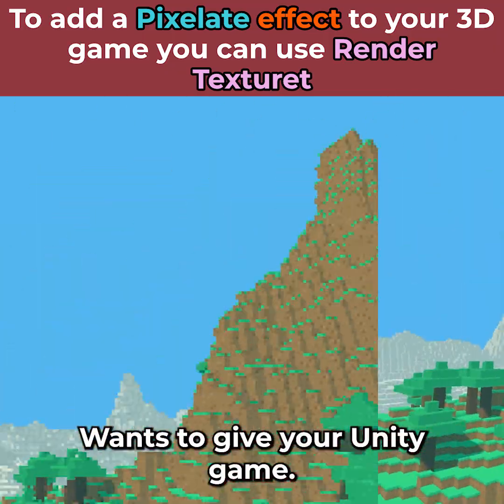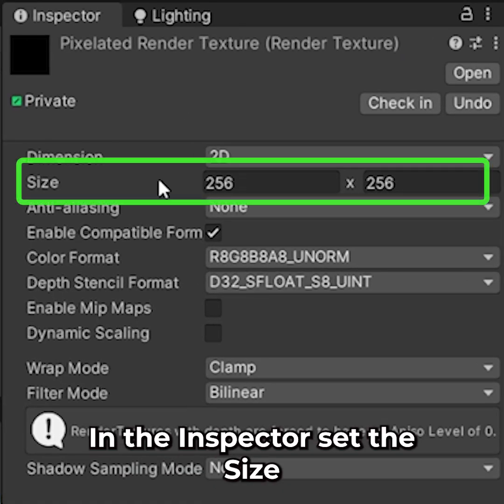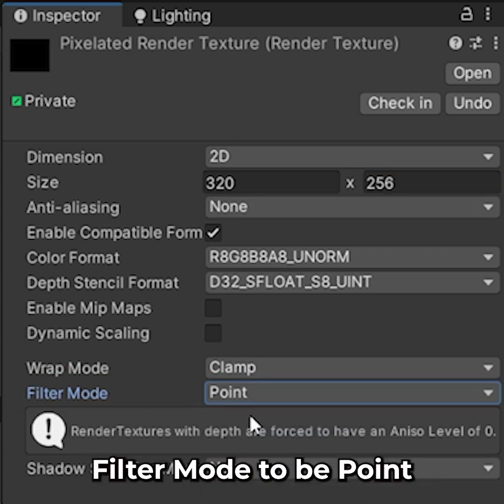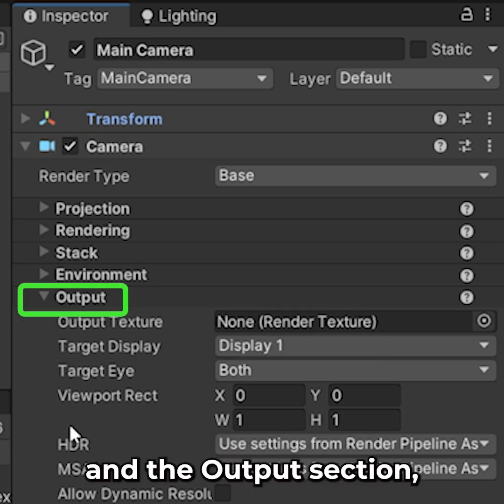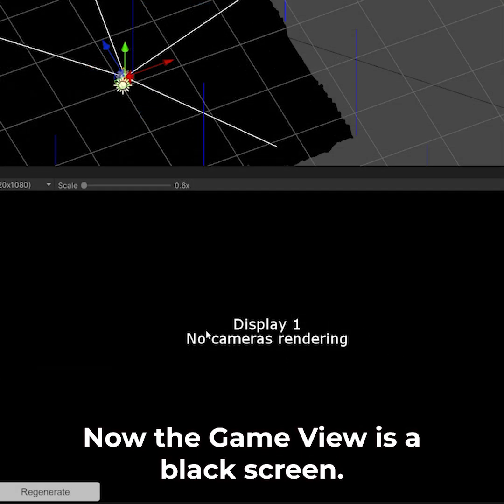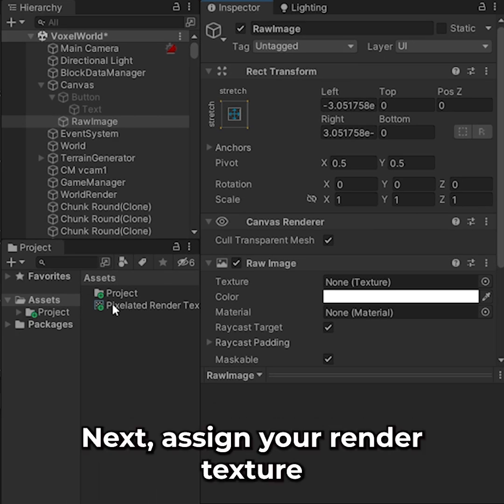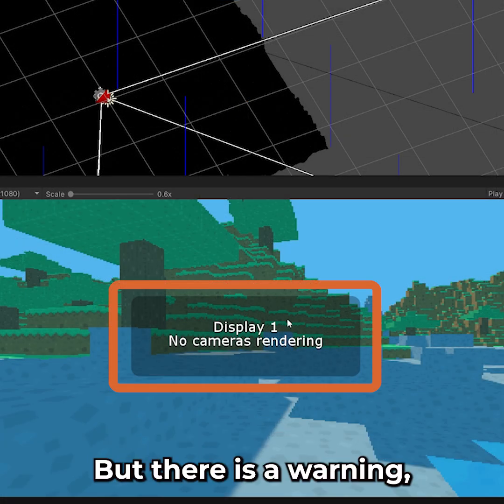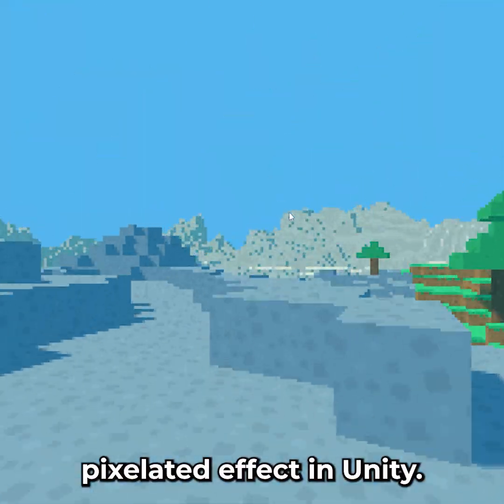Retro Pixelated Effect in Unity 3D under 60 Seconds!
Want to add a Pixel Art Look to your Unity Game? 👾✨🙂
You can use Render Texture to quickly achieve that! 👍🖌️